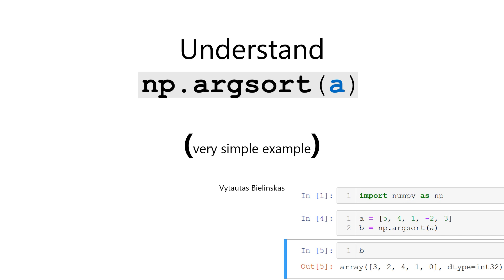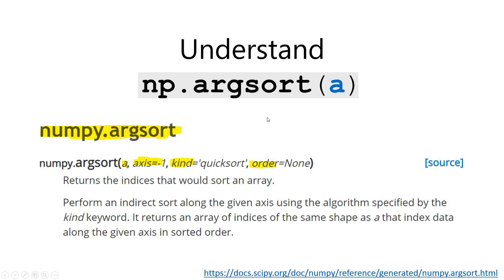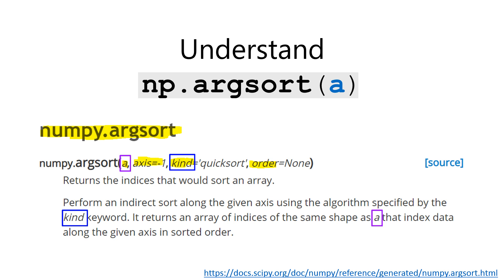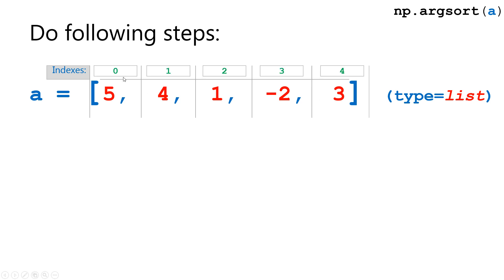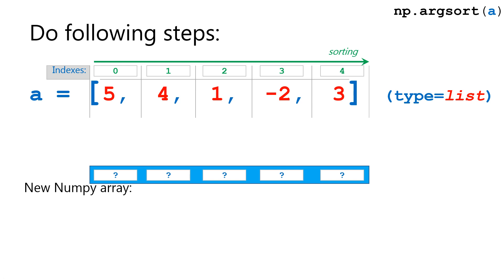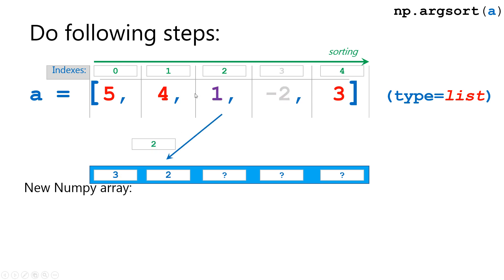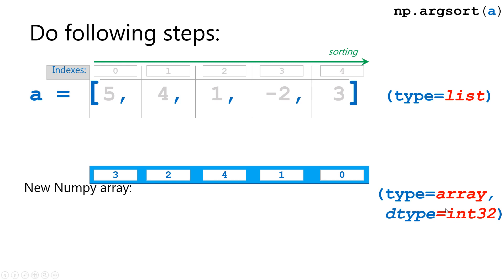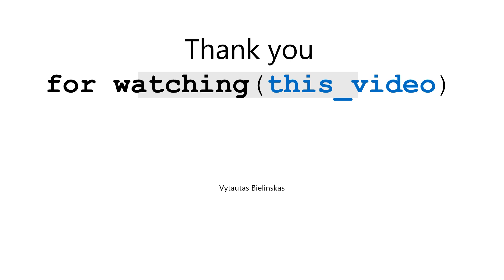Numpy Argsort - np.argsort() - function. Simple Example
This video explain how works Numpy Argsort function and provides the basic intuition behind this useful function.

I created this video because I found np.argsort() function in few recent Machine Learning and Deep Learning projects and by trying to understand the logic of this function I decided to create this video.

The core of the video is to understand how to get result numpy array by implement the sorting process based on index in a given list of integers.

I you found any useful in this video please subscribe me for getting next videos of mine and what is most important - to apply np.argsort in practice and  become even more stronger data scientist.